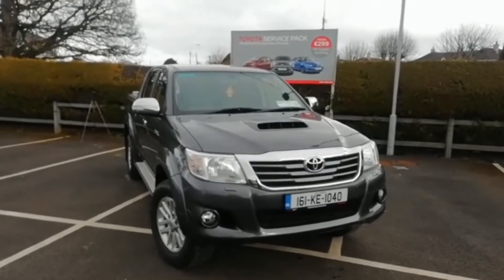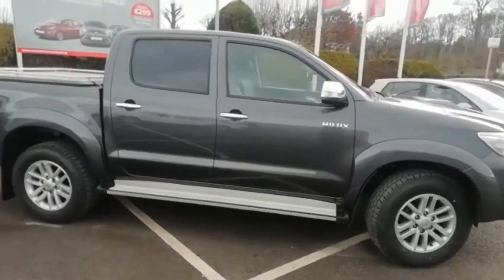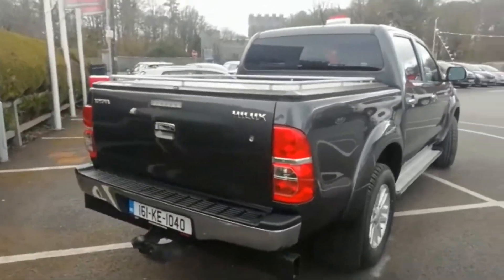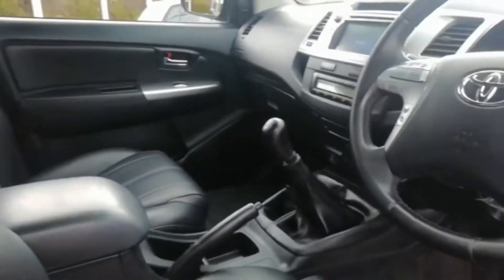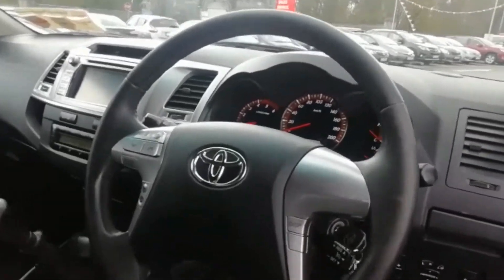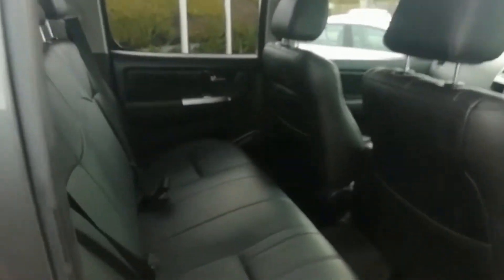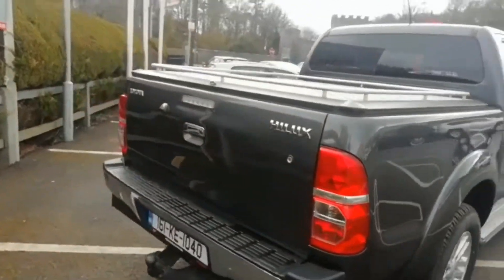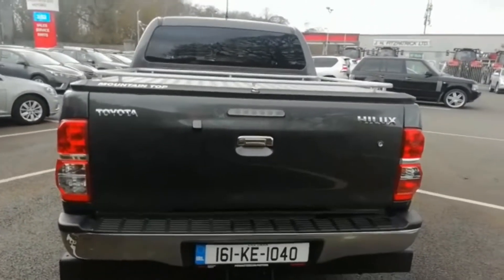2016 Toyota Hilux - 3.0 SR5 DCAB VSC 4DR